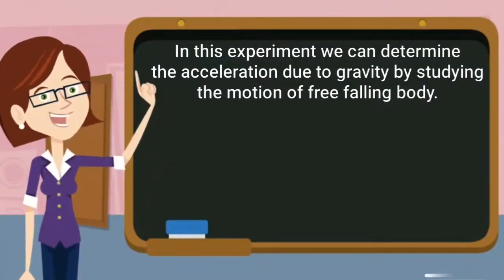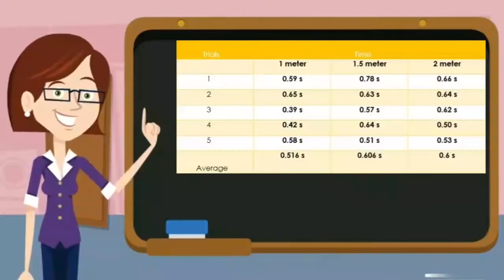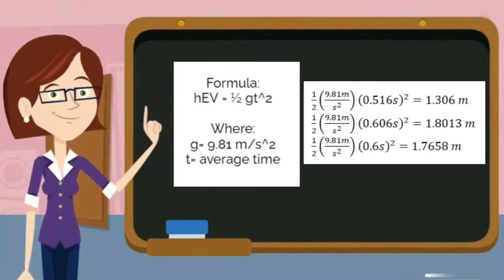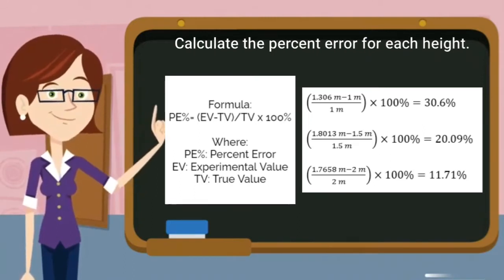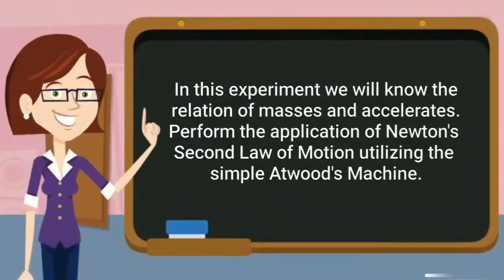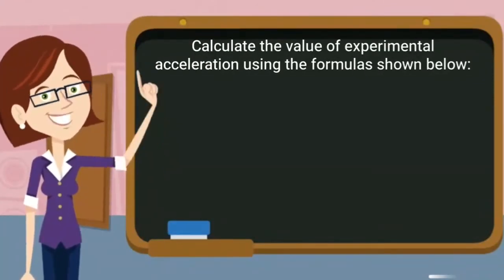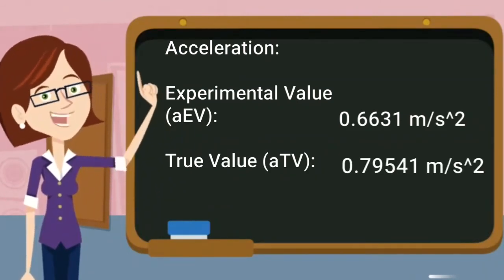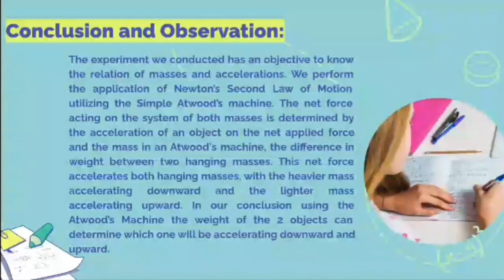GROUP 5 BSCE 1A PHYSICS EXPERIMENT